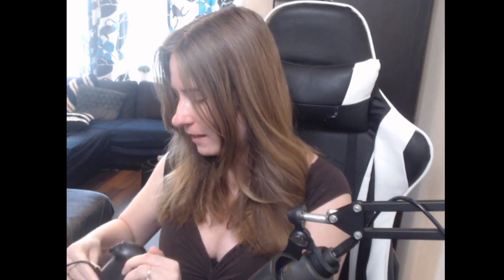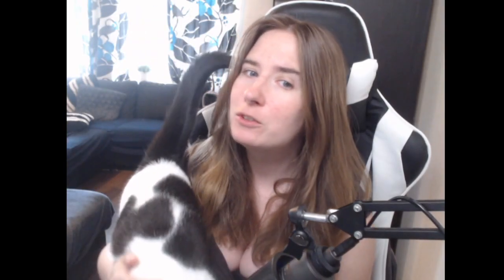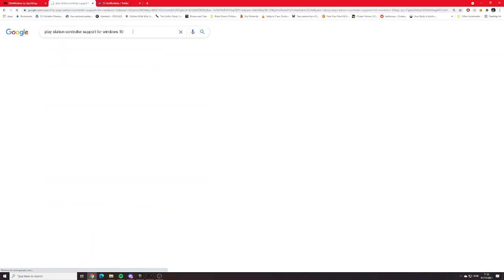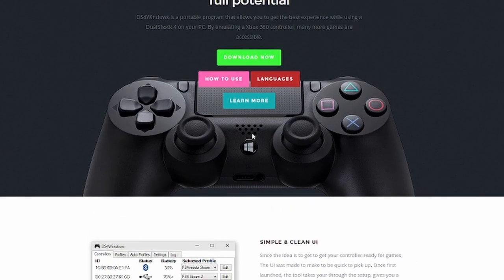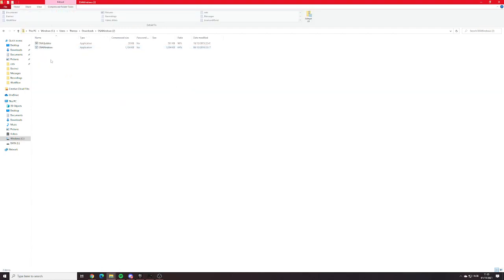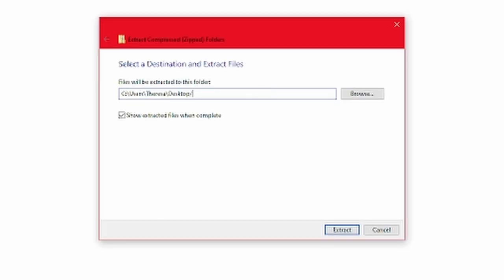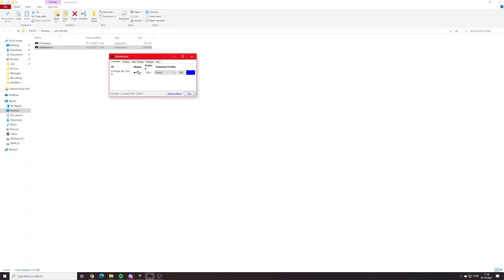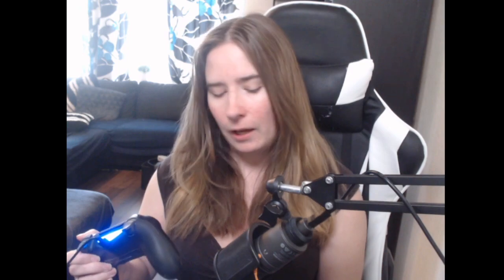How To Install a PS4 controller in Windows 10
UPDATE:  The original link is no longer valid please use these links instead.:
.net 5 to get the controller to work:
 Ever had troubles getting your dual shock pro or any other PlayStation controllers to work on windows 10? I have the perfect solution for you!
How to install a PS4 controller in Windows 10 with this quick and easy guide.

You can also find me streaming on Twitch every Monday, Wednesday and Friday from 4PM UK time.